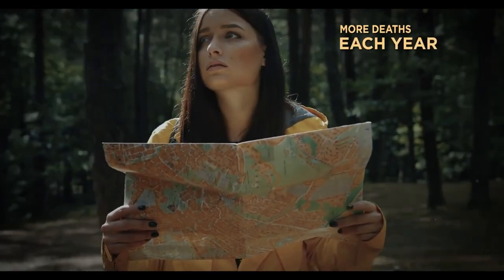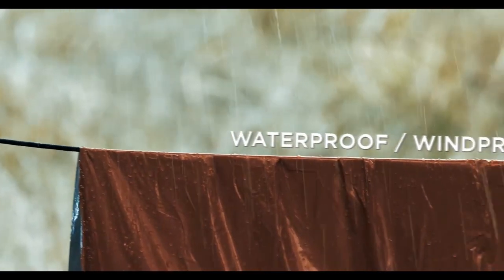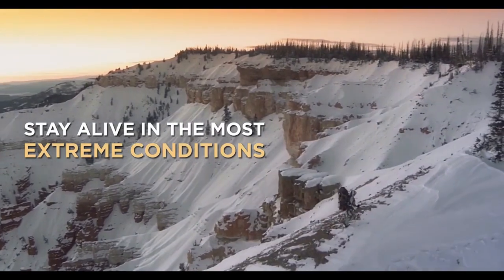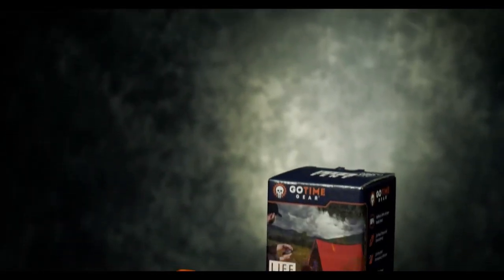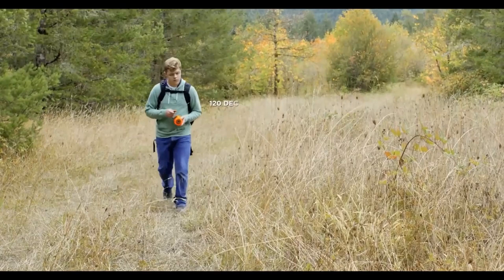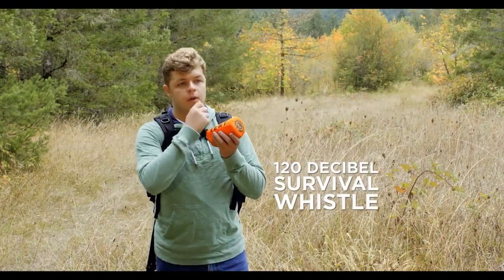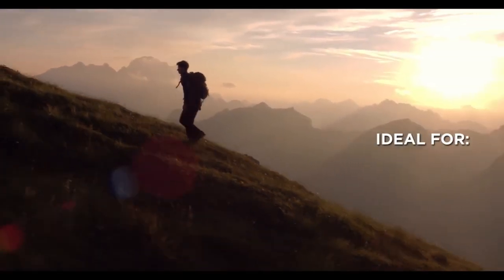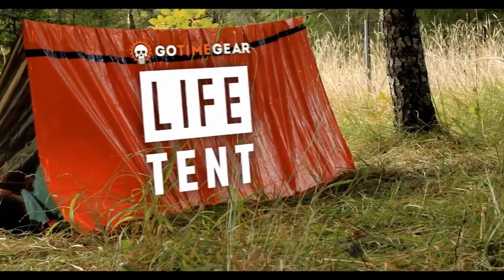Life Tent Emergency Survival Shelter – 2 Person Emergency Tent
100% Nylon
Go Time Gear Life Tent Emergency Survival Shelter Keeps You Dry, Warm, and Alive in Extreme Conditions:: The Life Tent is a waterproof and windproof 2-person tube tent constructed from extra-thick tear & puncture-resistant polyethylene material that locks out rain, wind, and snow.